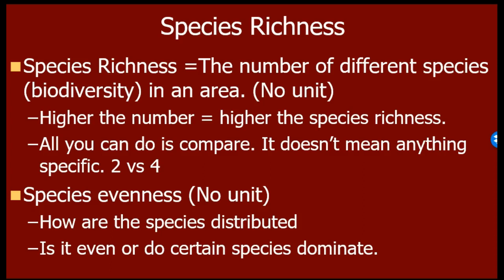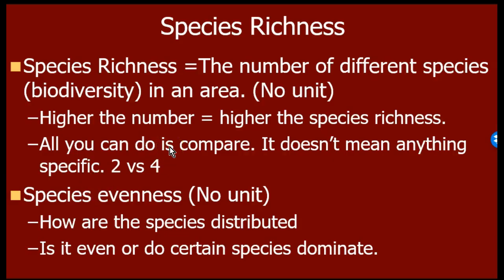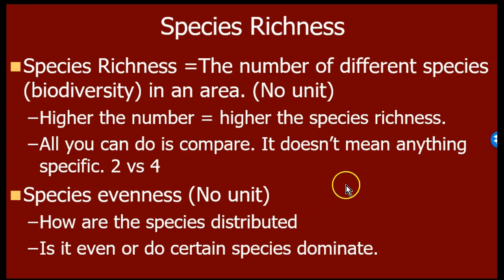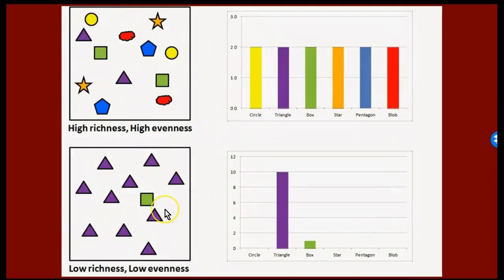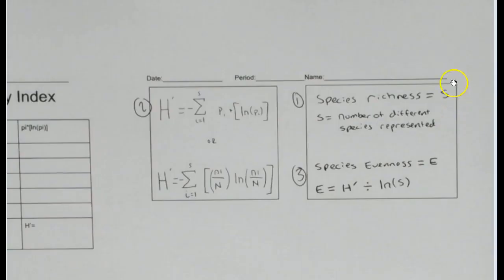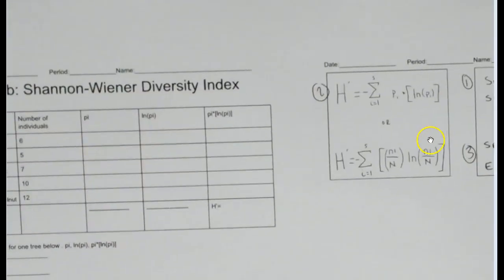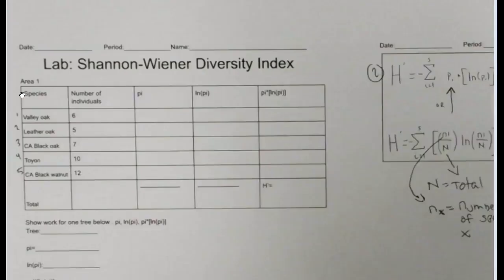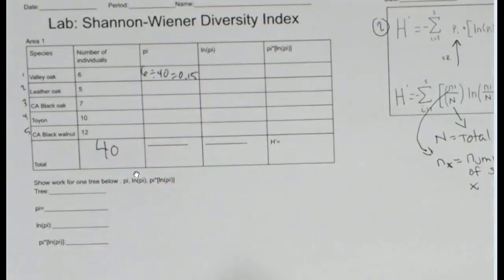Shannon Index Intro